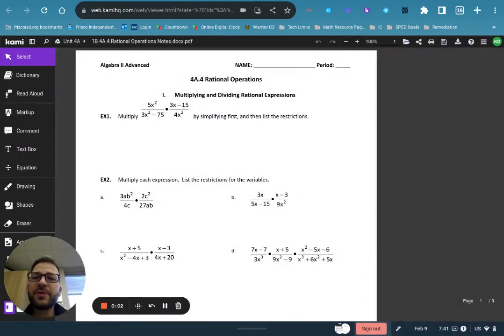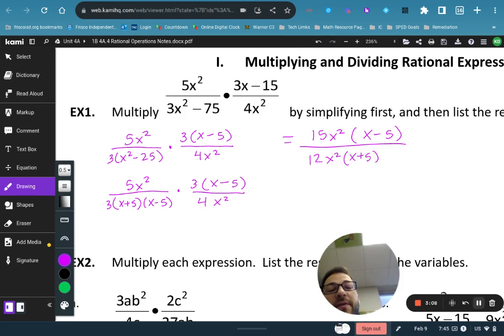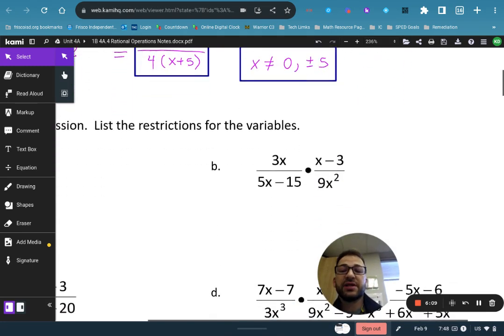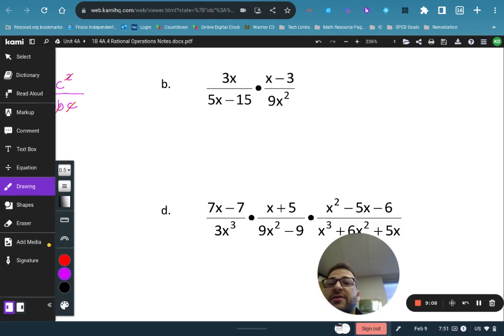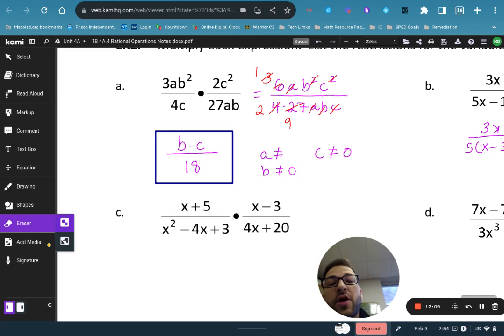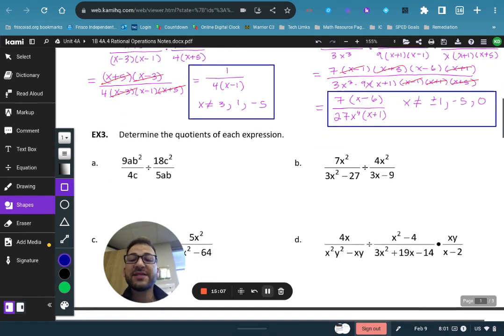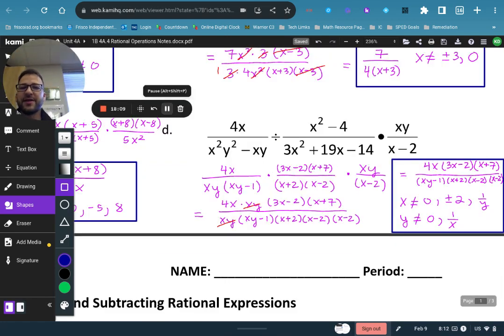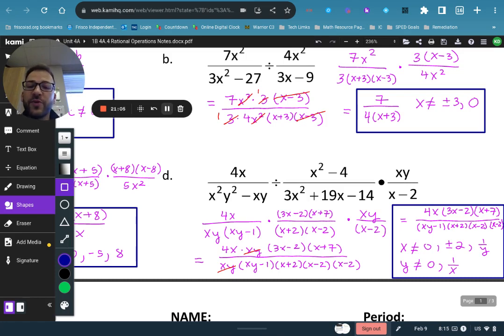4A.3 Multiplying & Dividing Rational Expressions Notes Video